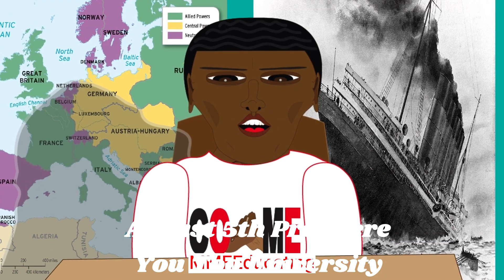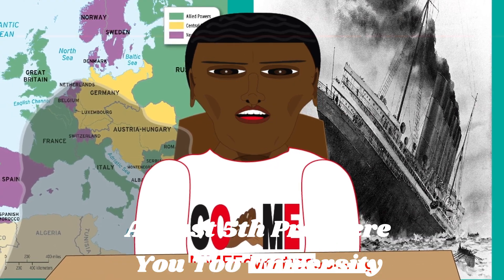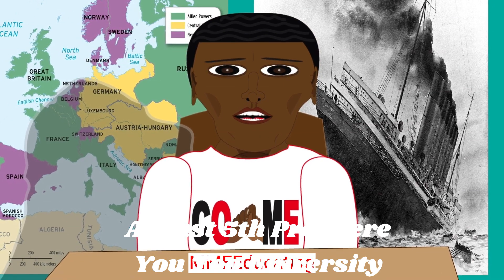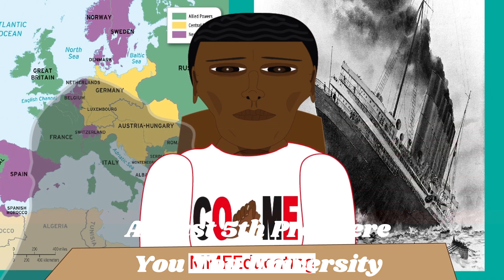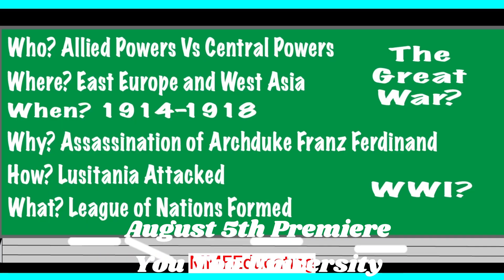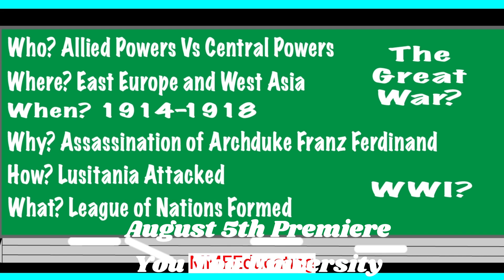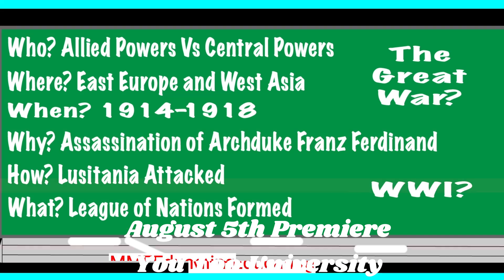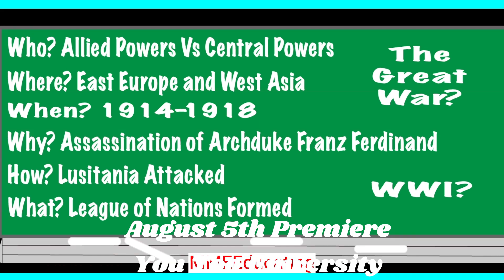What are the foundational facts about The Great War?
Do you, or anyone you know have an interest in the expansion of educational and academic knowledge for free? Would you take the opportunity to learn about Mental Health, Conversational Spanish, Algebra, Geometry, Economics, US and Global History, Law and much more for FREE DOLLARS?

Join the the "You Too University" Community and learn with us daily while enjoying the entertainment of our surroundings.